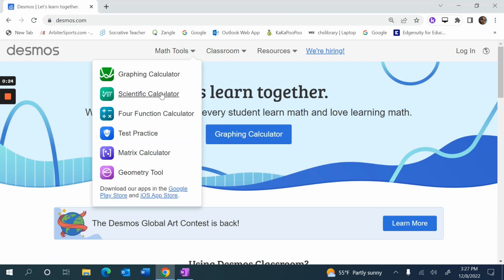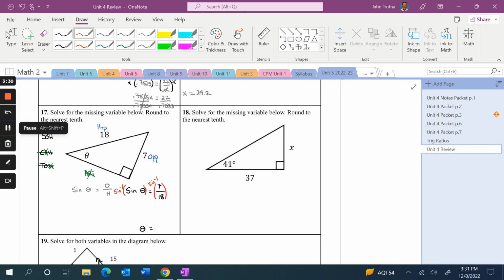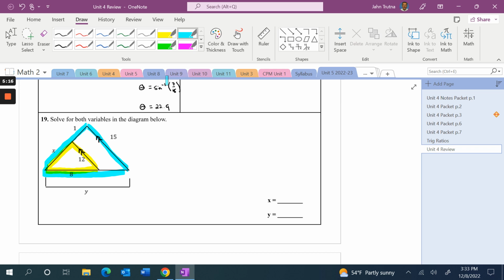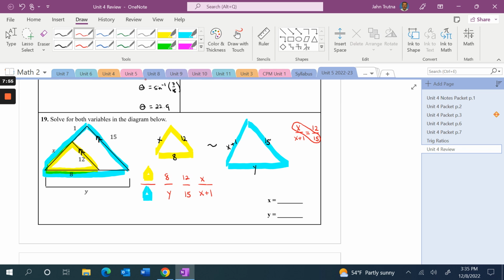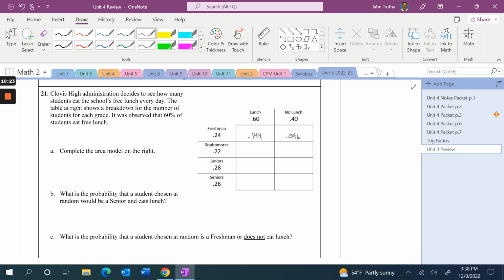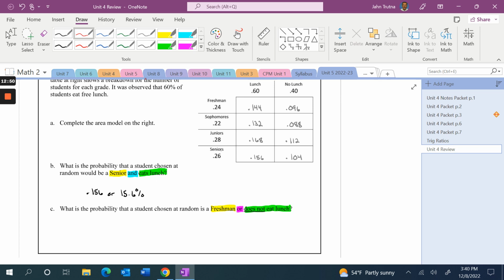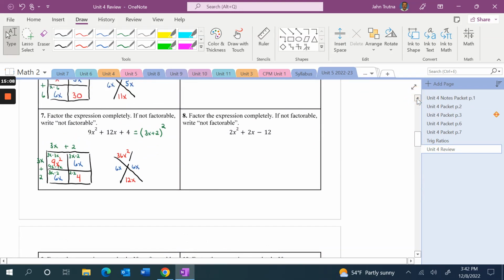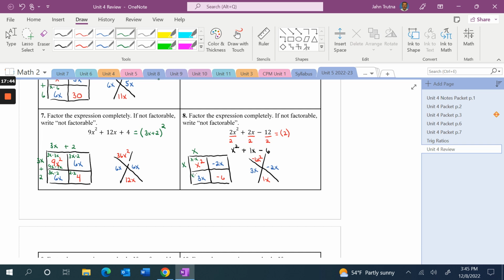Unit 4 Review Packet part 2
Mr. Trutna
Clovis High School
Math 2